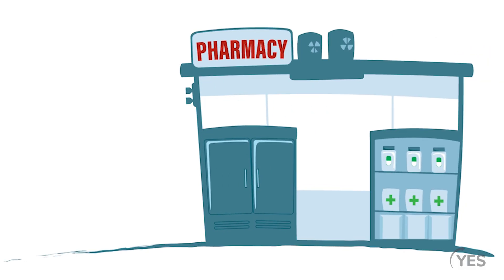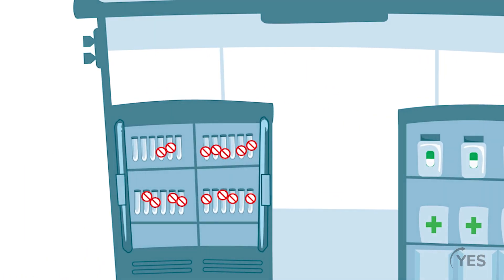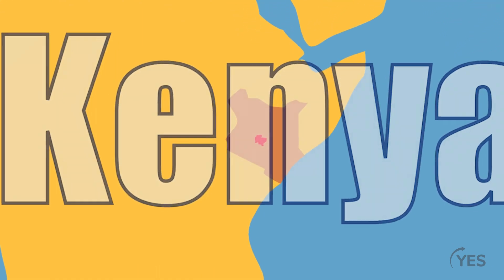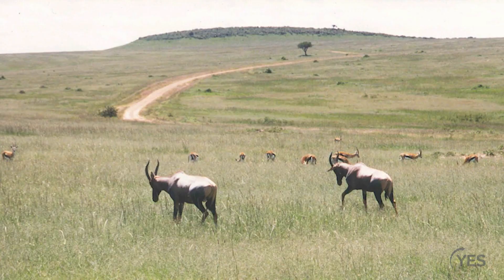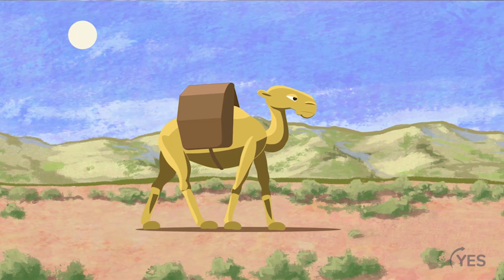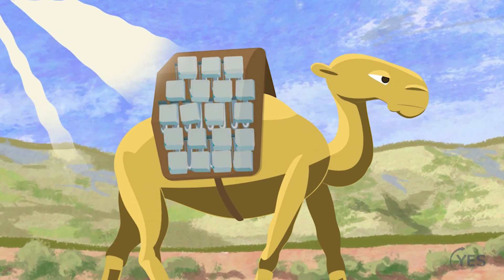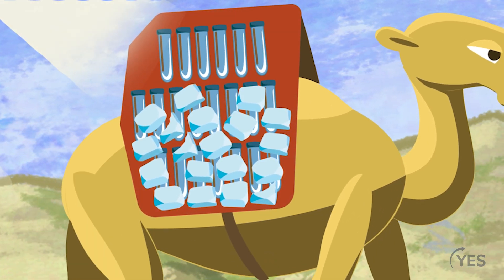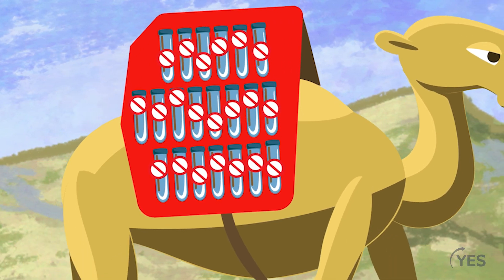Lesson 2: The Problem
About Youth Engineering Solutions (YES)

Youth Engineering Solutions (YES) is the free, high-quality, standards-aligned preK–8 engineering and computer science curriculum from @museumofscience. Three decades of research and development inform the YES model for engineering learning.

Classroom-tested and proven effective, YES empowers educators to inspire the next generation of problem solvers. By fostering creativity, collaboration, and a passion for STEM through hands-on learning, YES helps students build the skills and confidence to shape their world—both in and beyond the classroom.